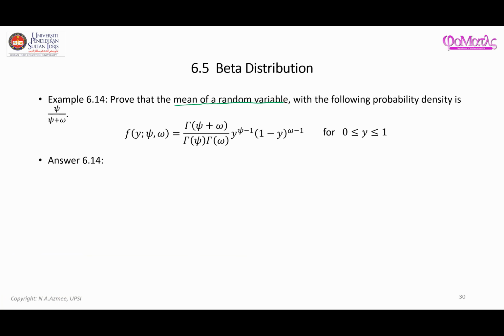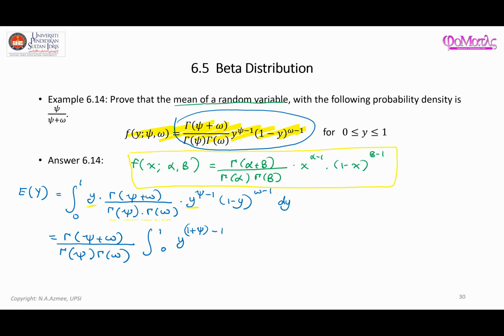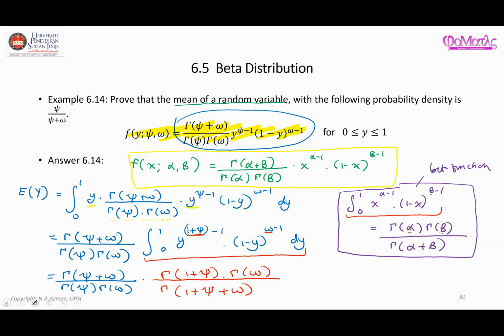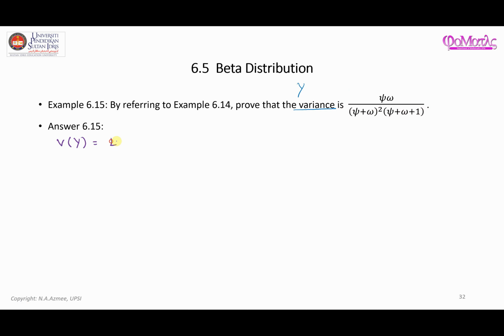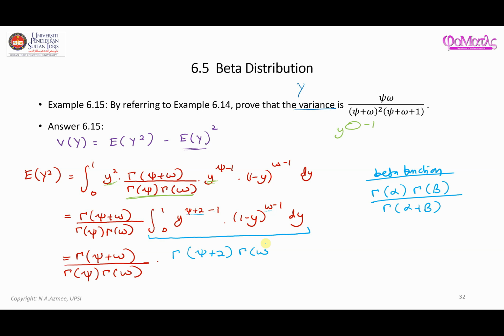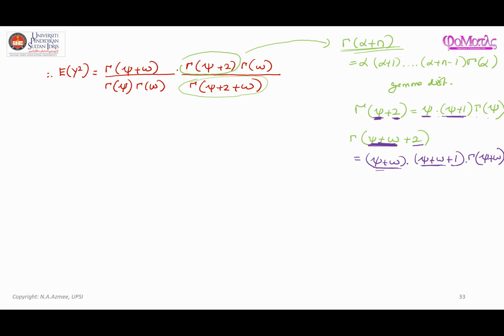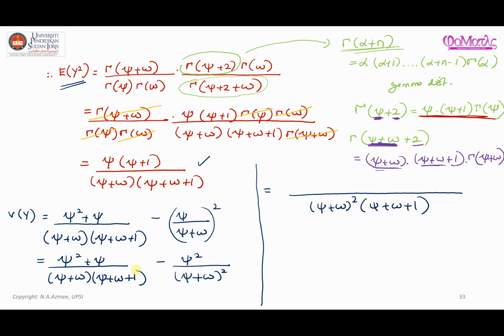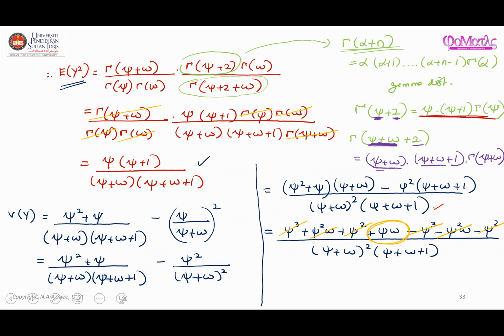Find E(X) And V(X) When X Has A Beta Distribution